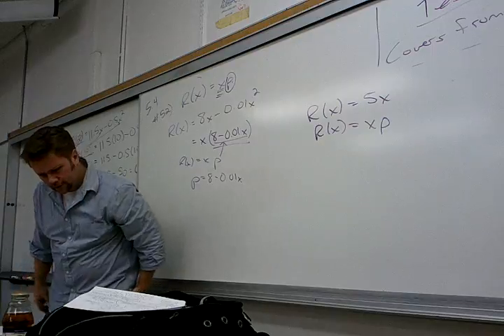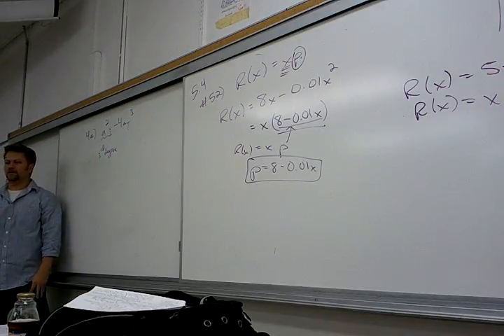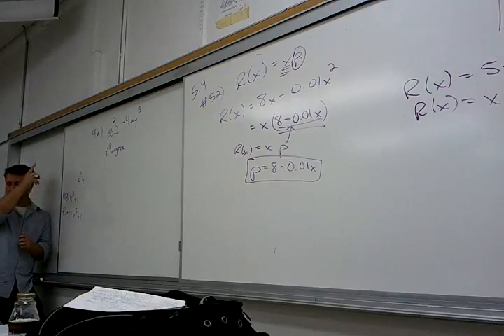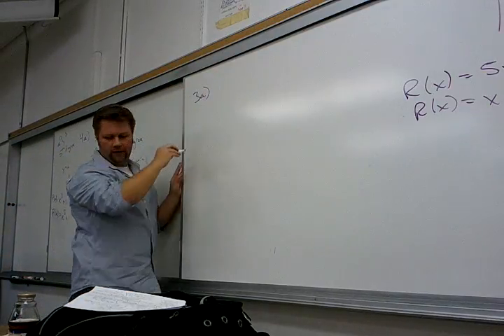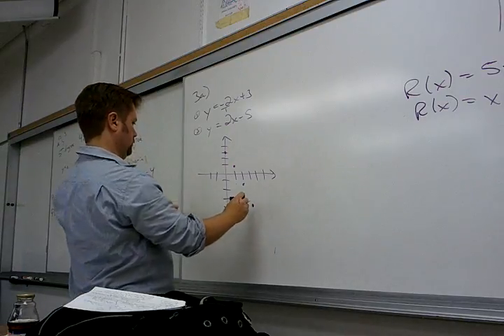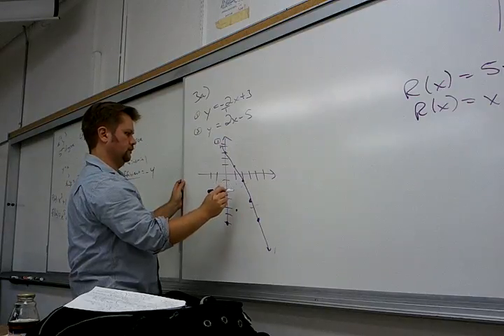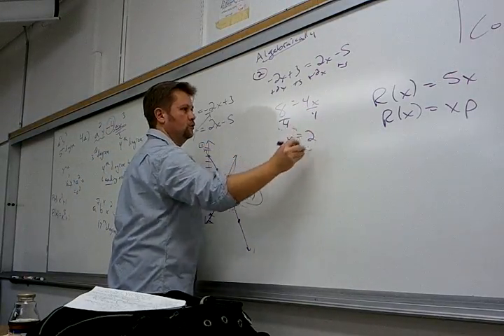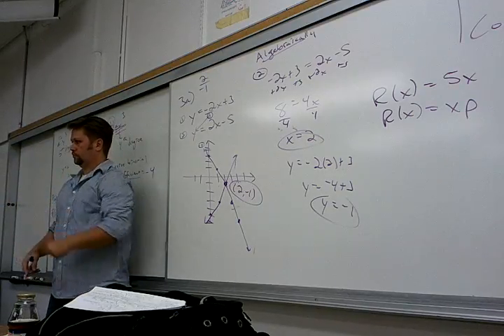Math 103, March 28 Lecture, Part 4